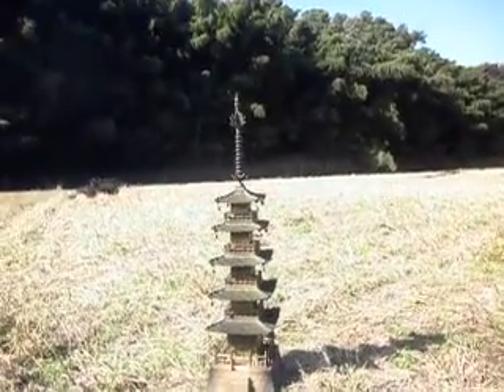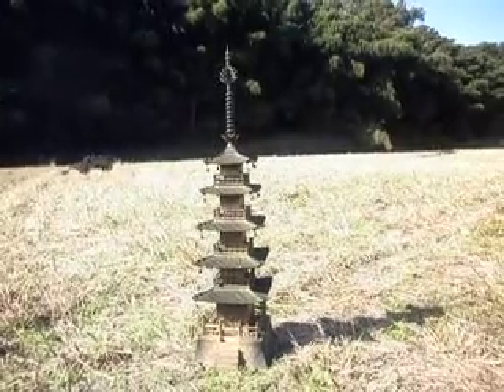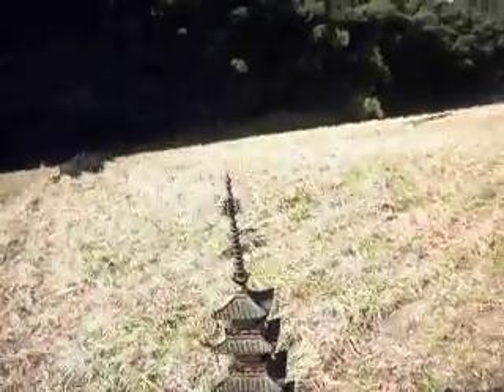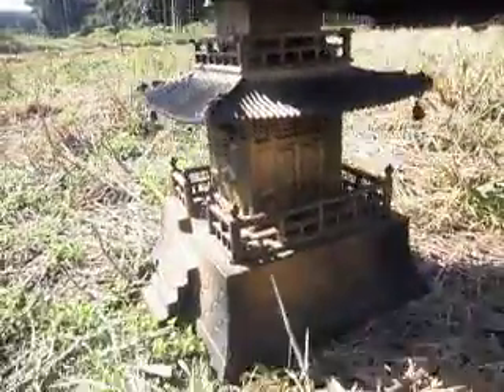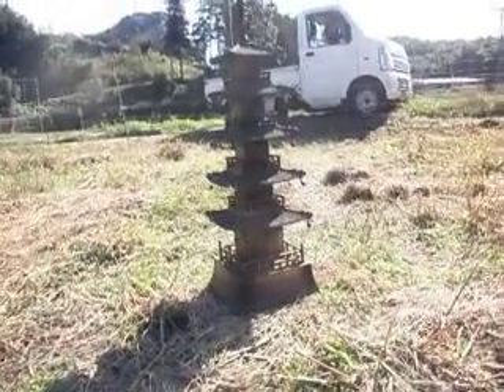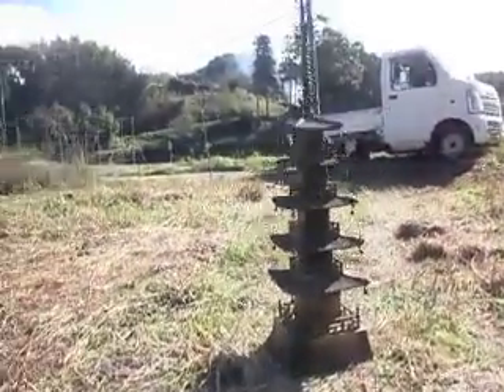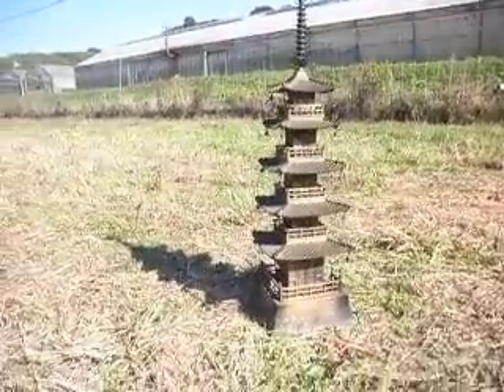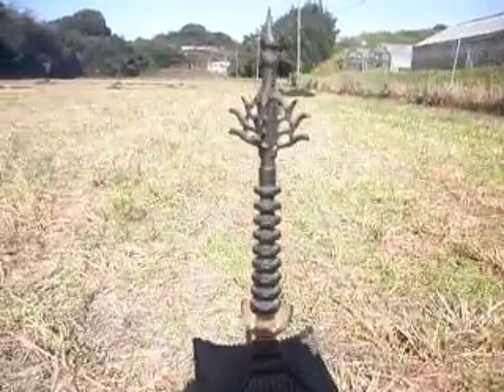Japanese Pagoda Japanese Garden